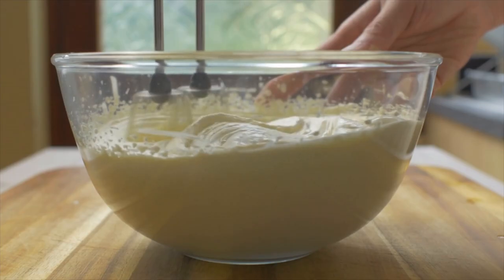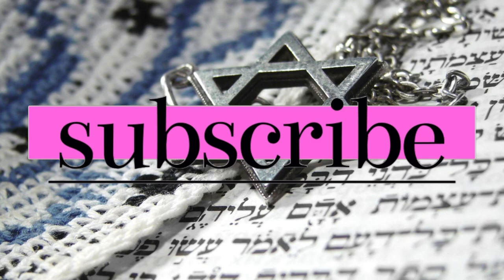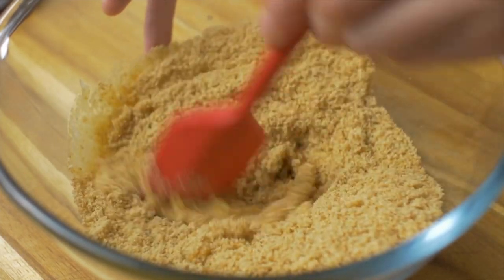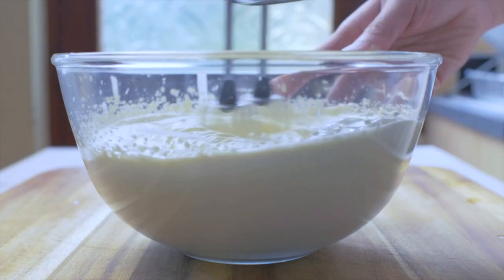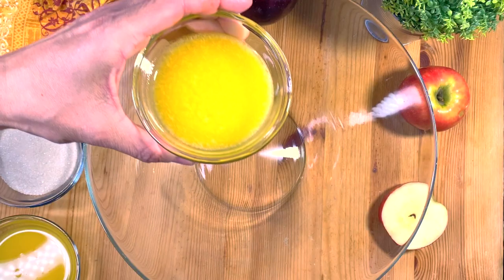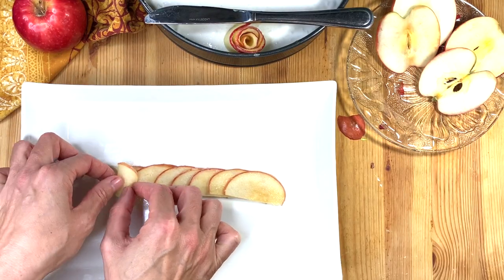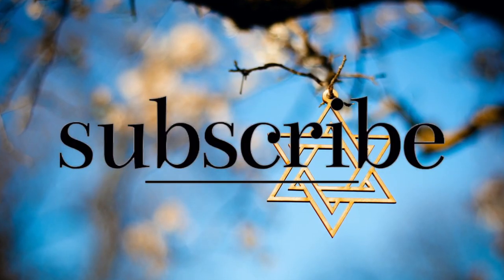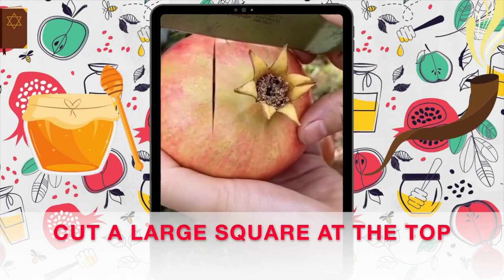NO BAKE 10 MINUTES EASY DESSERT RECIPE | NO BAKE APPLE CHEESECAKE RECIPE | HOLIDAY & SHABBAT DESSERT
In this video I will share with you my no bake 10 minutes easy dessert recipe that is perfect for any Jewish Holiday and shabbat but it is specially a propos for the Jewish new year ( as we dip the apple in the honey)  but it can also make the perfect shavuot cheesecake recipe  ( as it can be dairy or non-dairy!)
You will use simple ingredients !
This Jewish New year 10 minutes dessert (my bubby (grand-mother) called this dessert "the special ROSH HASHANA APFELROSEN")  is dairy free ( but you can substitute all parve ingredients for dairy)  so can you can enjoy it with your meat meals when used with non-dairy milk and if you have the tradition on Rosh Hashanah to eat milk meals, you can substitute all the non dairy ingredients for the dairy one and it will be delicious as well!

Filling
* 1 (8 ounce) package vegan/non dairy cream cheese ( you can use dairy cream cheese too!)
* 1 cup powdered sugar
* 1 teaspoon vanilla extract (optional)
* 1 cup parve nutri-whip/ soy based cream heavy cream, whipped or if you make is dairy, like for shavuot! use regular heavy cream

CRUST:
* 350g  Oreo cookies (you can use granola as well like in some of the pictures of the video BUT would would not put it in the food processor: you would need to mix it with butter and sugar on the stove top)
1/2 cup of margarine or butter

If you prefer the graham crust:
* 1 ¼ cups graham cracker crumbs about 2 sleeves
* ¼ cup margarine, softened ( or butter)
* ¼ cup sugar

TOPPING:

For apple roses:
It depends on the size of your bakeware: for a large spring mold it took 16 apples
For the individual sizes one it took 1-2 apples and took 10 minutes!

To make the apple soft:
If you have a microwave put apples in room temperature lemon water then take them out and put them in the microwave 30 seconds to a 1 minute depending on the power of your microwave or if you leave the apple in the lemon water leave it for 2-3 minutes

If you do not have a microwave, put 1/2 c of orange juice, 1/2 cup of sugar and 1/2 c f margarine: it is important for the margarine to me melted but then to let it cool to room temp

Don’t forget to drizzle your no bake 10 minutes easy cheesecake with some honey, caramel and even crushed nuts to elevate it even more!

Shana Tova U’Metuka may you be blessed with all that is good in this world with ease and in good health:)
and if you see this video for shavuot: chag sameach and if it is for shabbat: shabbat shalom!

LOVE

Sara Malka

Hi!

Sara Malka :)

💡HOW TO PREPARE FOR SHABBAT💡

🐟BEST FRIED FISH 🐟

🐔BEST chicken/schnitzel🐔